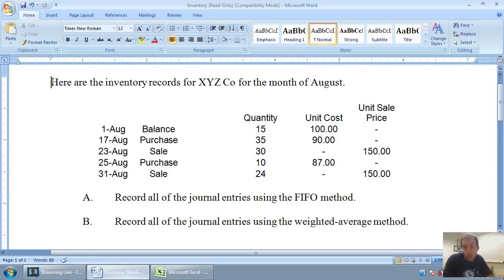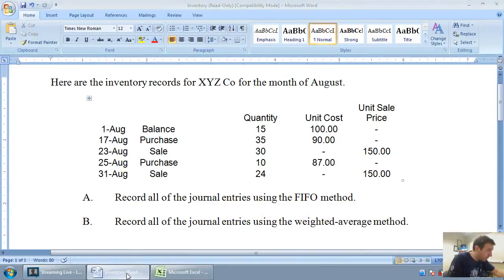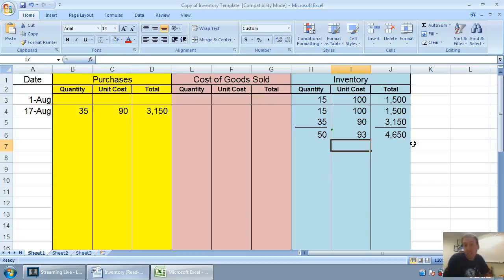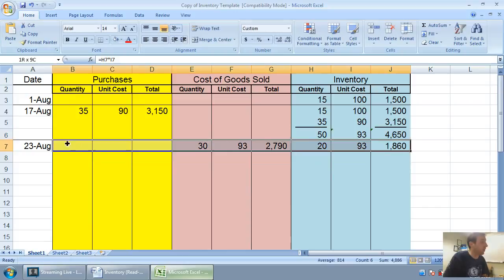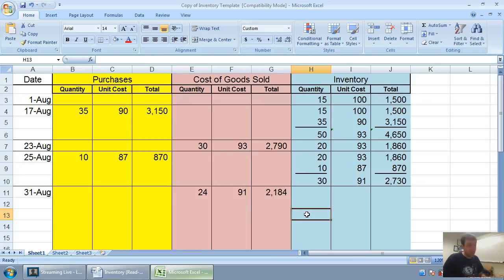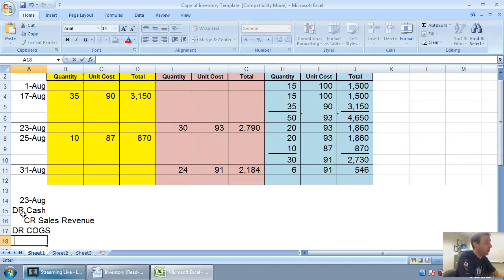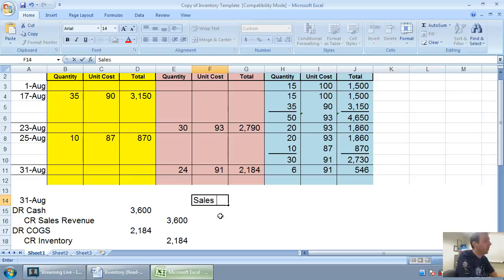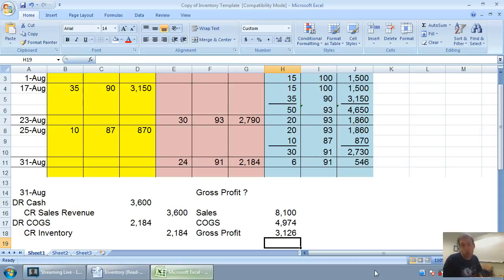Accounting Basics 6 3 Weighted Average Inventory